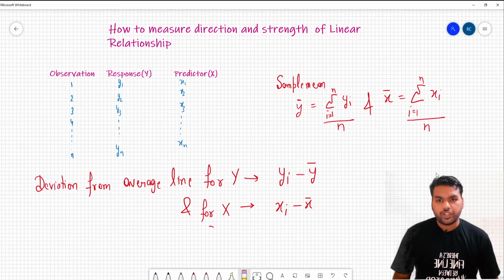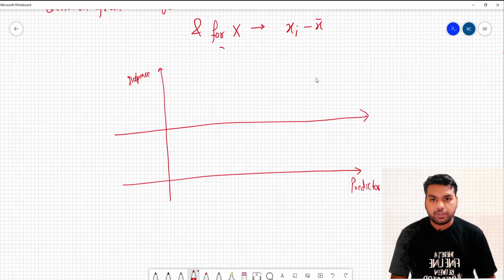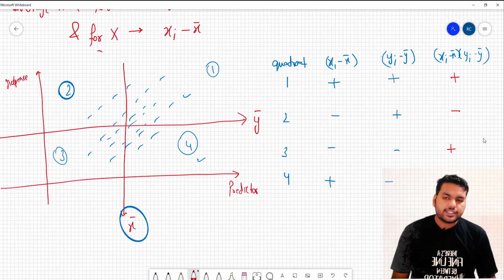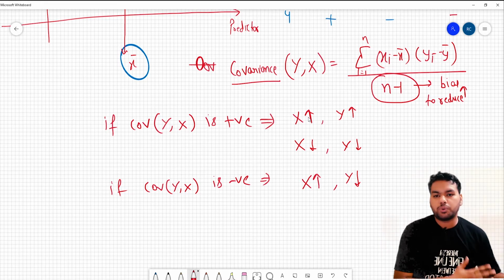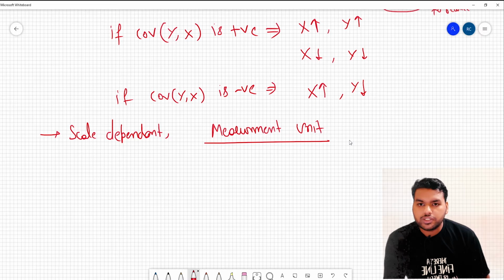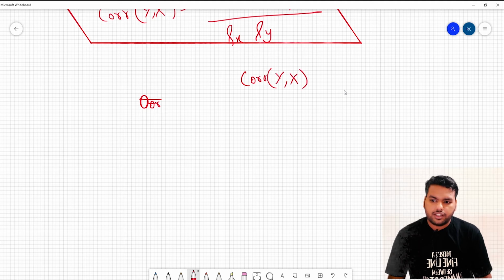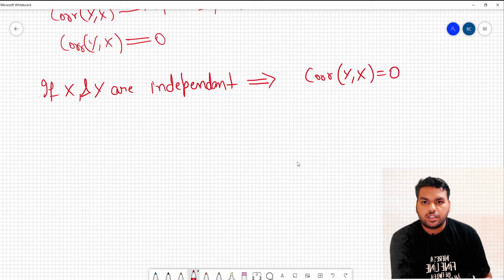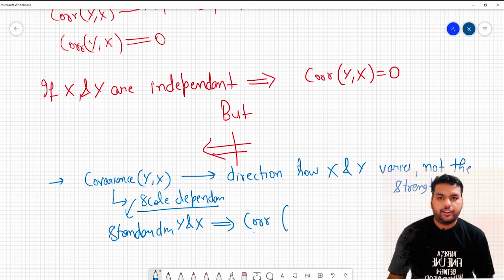How Correlation solves the problem of covariance | Linear Relationship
Do you know how to measure the direction and strength of linear relationships?
Let's understand about it in this video.

After fitting a straight line between predictor and response now it's time to measure the direction and strength of linear relationships.

Once we know the direction, we can understand how response and predictor are moving with respect to each other.

To measure the direction we have covariance in Statistics which helps to calculate the direction but it doesn't tell us about the strength of linear relationships.
But do you know why?
It's because it is scaled dependent so once the measurements unit change we have different covariance of the same sample measure in two different units.
To remove this drawback we use correlation which is calculated by the covariance of standardized predictor and standardized response.
Correlation is a scale-invariant property in Statistics and helps us to know the direction as well as strength of linear relationships.
Correlation lies between -1 and plus 1.
If it tends to +1 we have a strong positive Correlation while if it tends to  -1 we have a weak negative Correlation...
But what will happen if Correlation is 0?
If Correlation is 0 i.e. response and predictor are not linearly related but it may be possible that they are nonlinearly related with each other...

I hope that you will get to know the role of Covariance and Correlation in this video.

Your queries are most welcome by the Data Science platform...

Happy learning
Stay safe